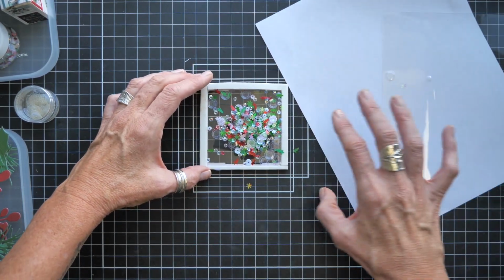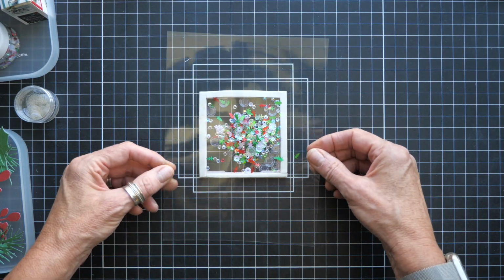How To Make a Start To Finish Shaker Page | Embellished Cluster on Steroids | December Album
Do you make an album for December?
Have you started it yet?
Today’s video is a start to finish and mostly easy way to create some sparkle and fun for that opening page.

Collection used:
49 and Market Christmas Spectacular:

Hey friends...when you shop these link I receive a small kick back from your sales from ScrapbookCom & Heidi Swapp. There is absolutely no extra cost to you at all! But these commissions help to cover the costs of this channel and other expenses to provide you with this and other project ideas. I want to continue to bring you FREE inspiration. Shopping these links allows me to do just that. I can't thank you enough for your love.

1:56 Prepping the Frame
3:48 Layering to Acetate
4:30 Building the Shaker
10:12 Making Wreath Layers
15:47 Clustering the Title